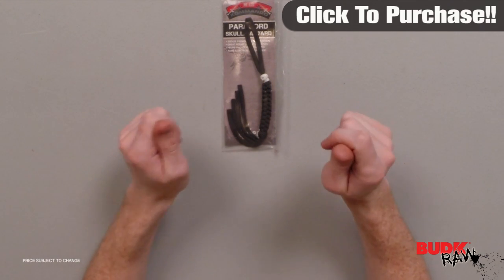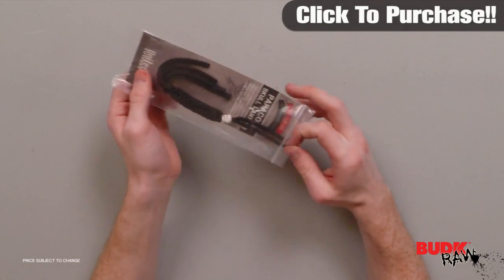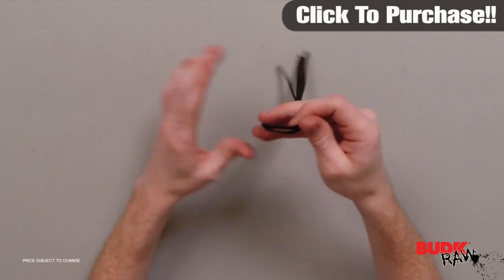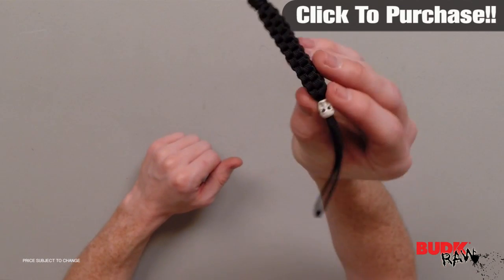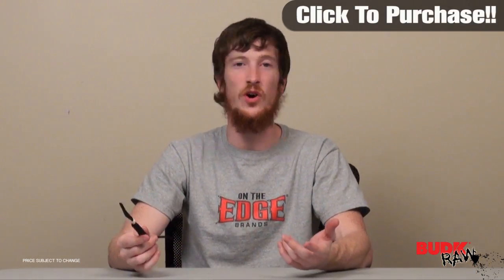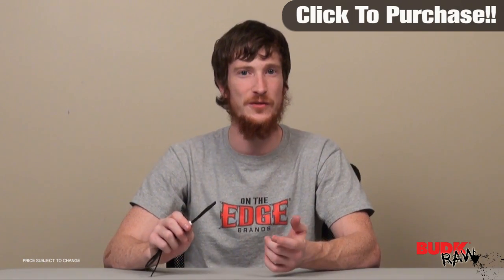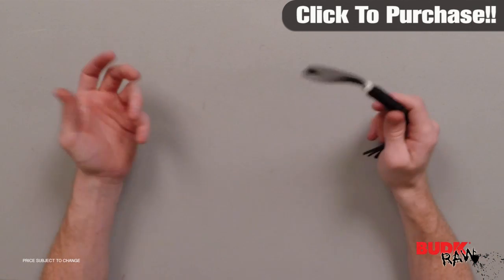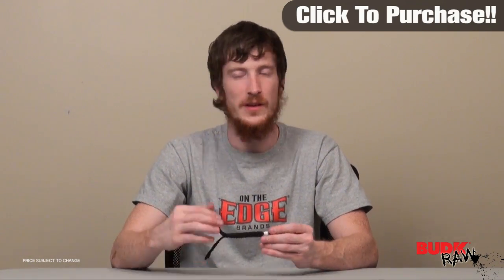Paracord Knife Lanyard and Key Fob with Skull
This paracord keychain is hand woven from military spec, 300-lb. paracord. This keychain can be unwound in survival situations to produce approximately 6 feet of usable survival cord. It could be used for shelter building, splint building, spear lashing, building animal snares and many other tasks. 9 1/2" ov.